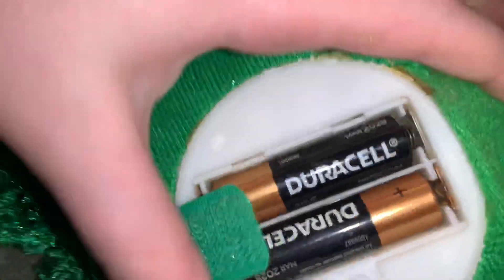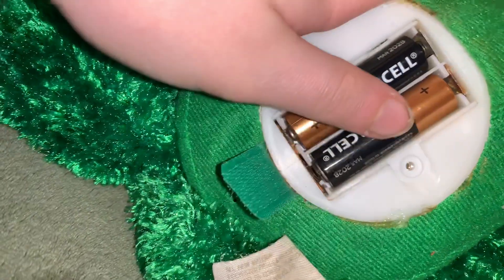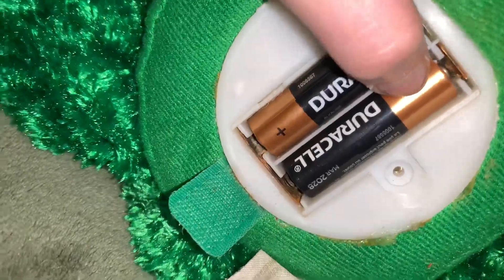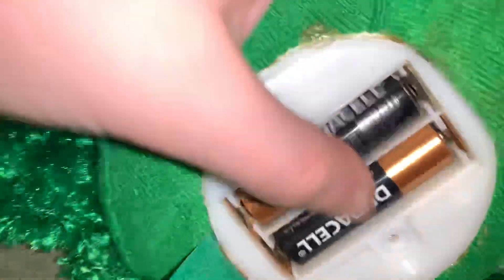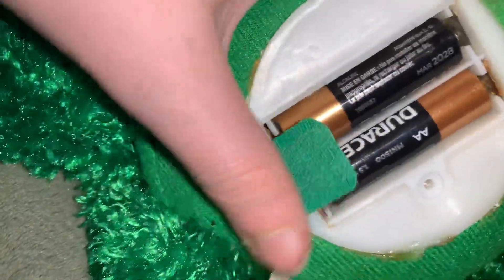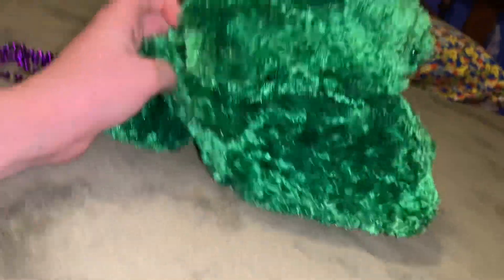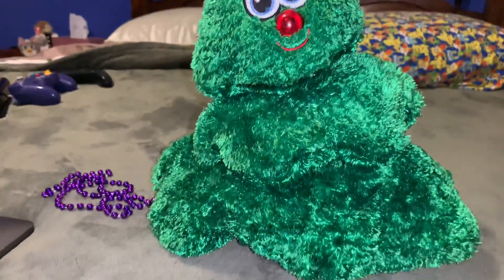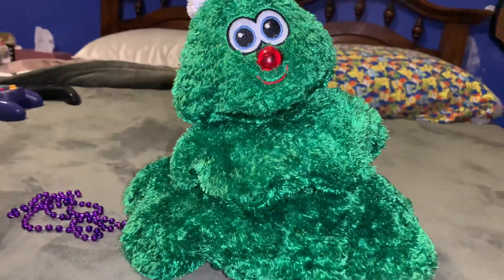Dandee Singing Christmas Tree (Not Working)